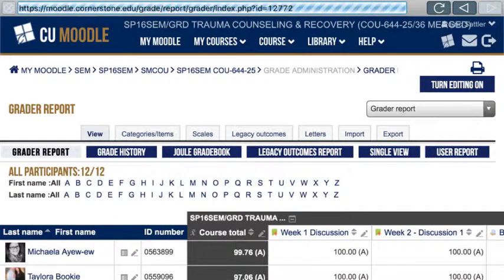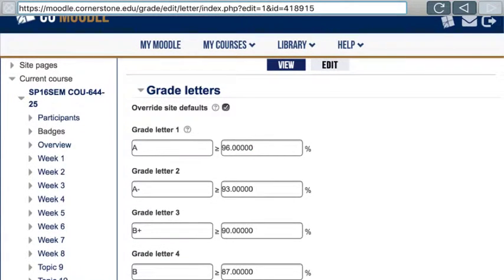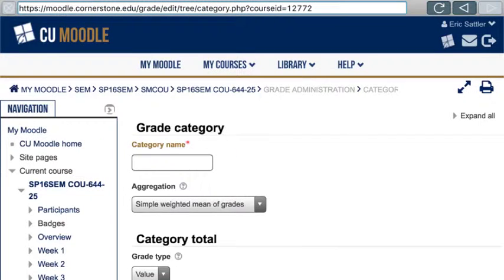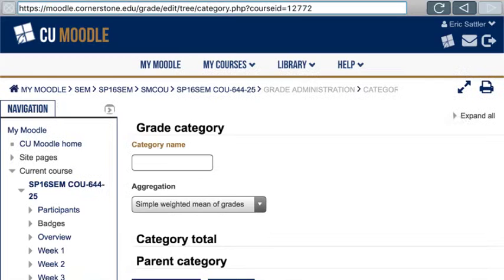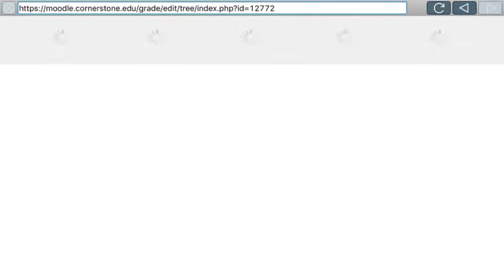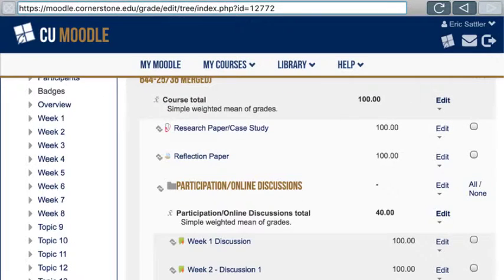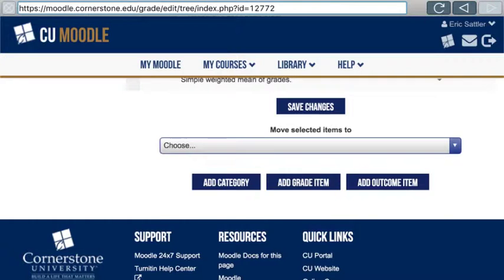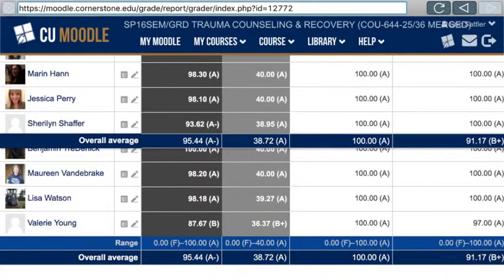Emilie - COU-644 Gradebook Categories